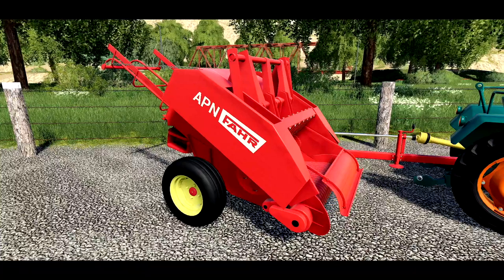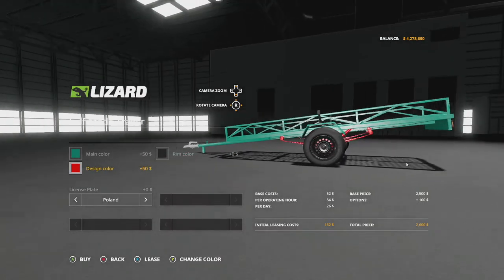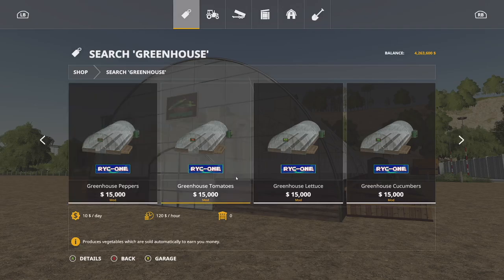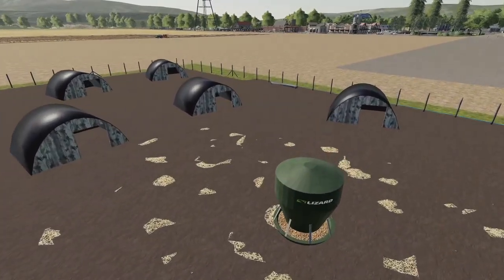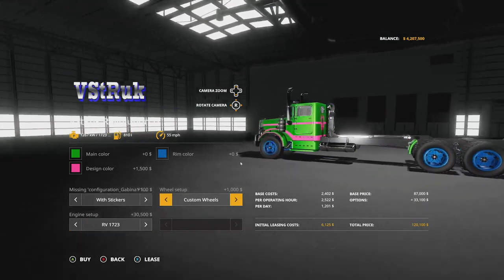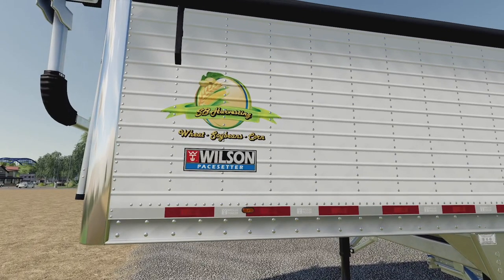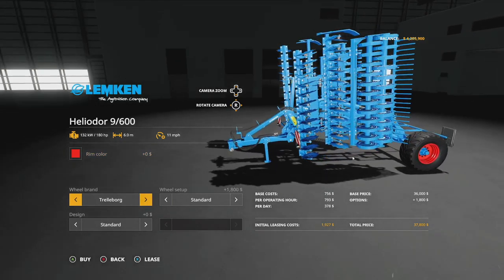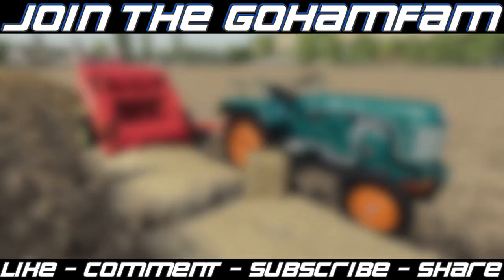New Mods! Fahr Baby Baler, TONS Of Tractor Updates! (28 Mods) | Farming Simulator 19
New Mods & Mod Updates - September 17, 2021
Fahr Baby Baler, TONS Of Tractor Updates! (28 Mods)

0:00 - Intro
0:08 - Mod Overview
0:25 - Fahr Apn Baler
2:10 - Self-Made Trailer
2:43 - Small Barrels
4:25 - Pack Greenhouses
5:19 - Wooden Shed
6:29 - Pig Field With Pig Sty
7:32 - Bee Hive
8:08 - Station Supply
8:45 - Pack VStRuk Revolution
9:50 - Ermo Levante
10:17 - John Deere 9020 And 9030
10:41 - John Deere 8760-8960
10:53 - MasseyFerguson 398
11:08 - Massey Ferguson 3105
11:25 - Deutz Fahr 4080
11:40 - Wilson Pacesetter Super B
12:12 - Wilson Pacesetter A-Train
12:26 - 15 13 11 Cultivator
12:40 - Old Car Trailer Pack
12:54 - Selfmade Forest Trailer
13:02 - New Holland CR 6.90
13:52 - New Holland TF Series
14:10 - Lemken Heliodor 9/600
14:34 - Liebherr Grinder
15:01 - Barn Pack
15:19 - Arched Cowshed
15:45 - Shed Solar Panels Pack
16:12 - BDM 8x2PC
16:32 - Outro

🔷 Helpful Links! 🔷